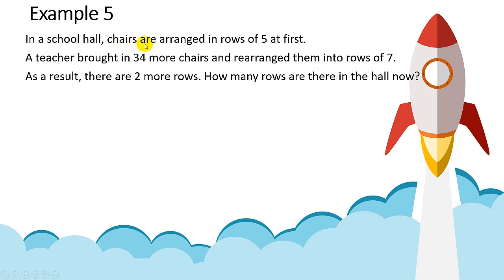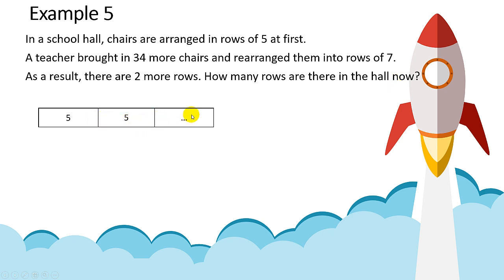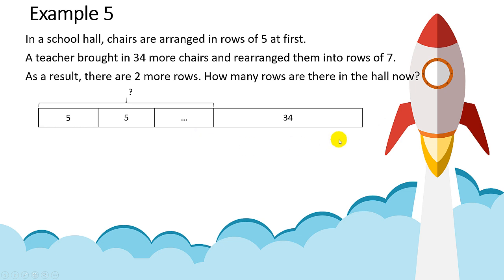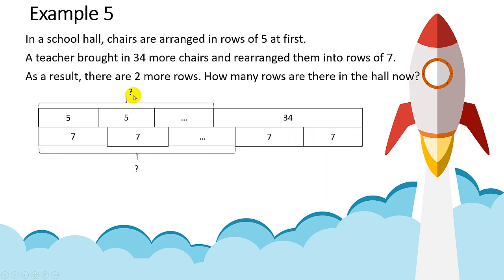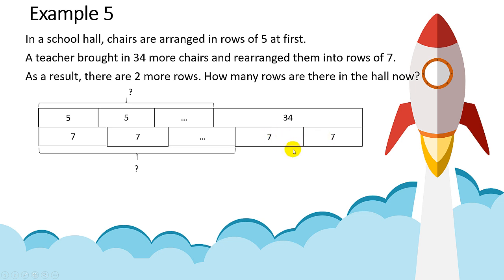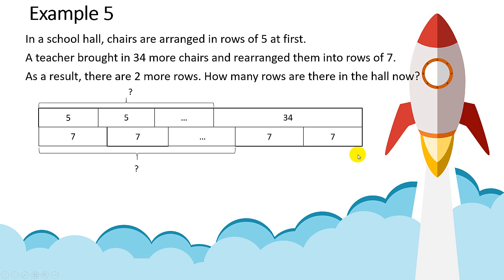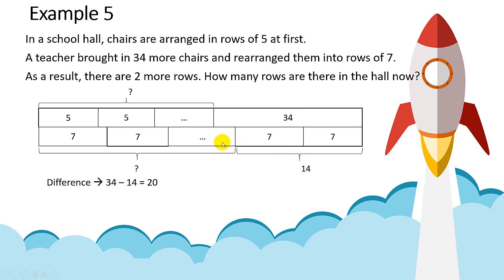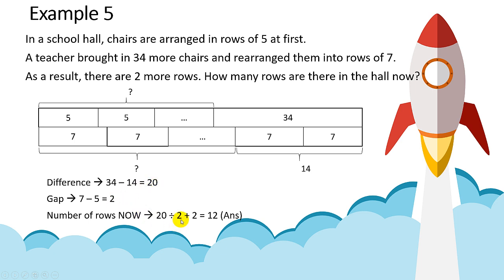How to Understand the "Gap and Difference" Concept Using Models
This question is very common for P5 and P6 Math. It involves the Gap and Difference concept.

Take the big difference divide by the small difference to find the number of Sets.

It is the same idea as Grouping.

In this video, you will learn how to draw models to help visualise the question.